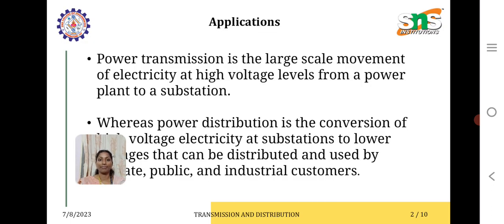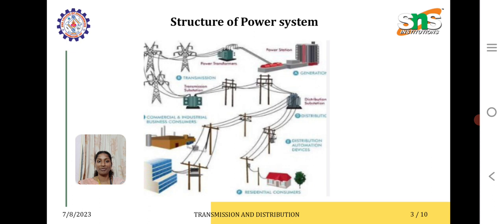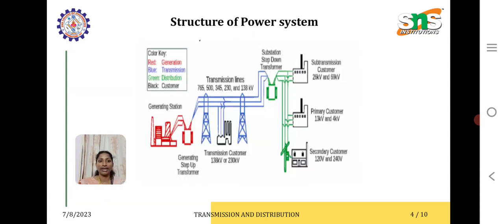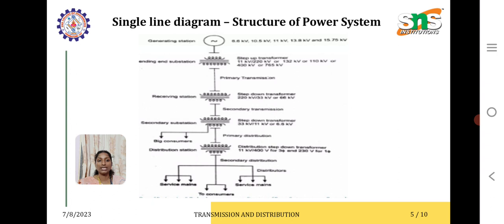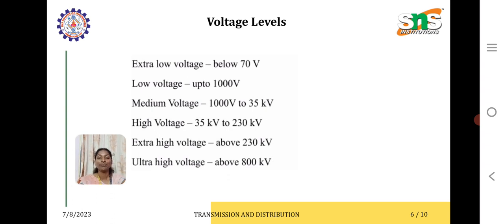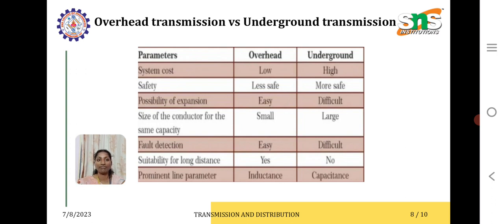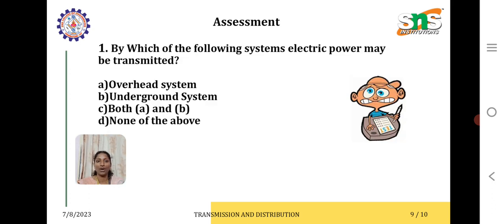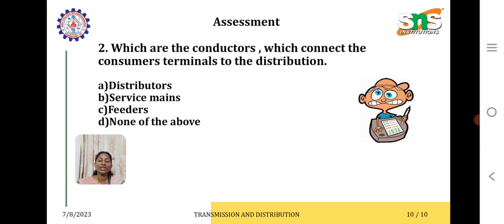Divya Banu.P|Transmission and Distribution| structure of power system|SNS Institutions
Discussed about structure of power system , single line diagram and an assessment